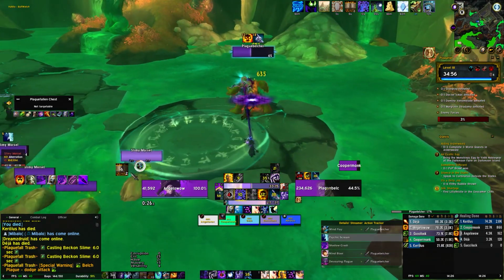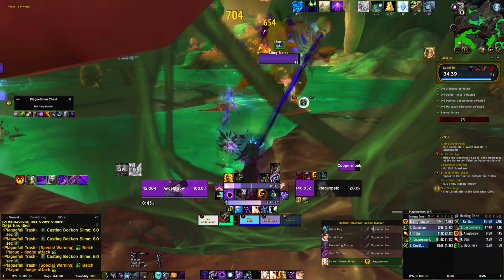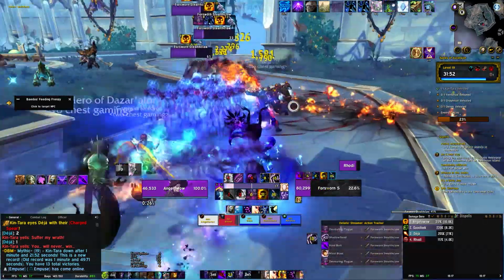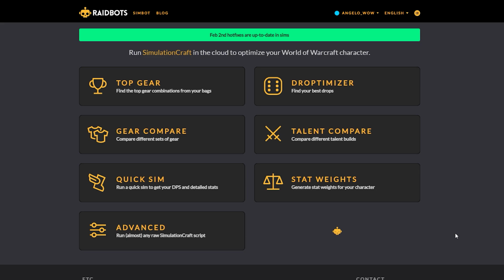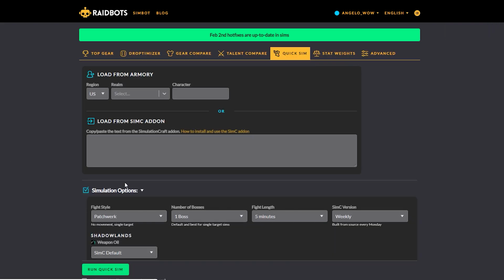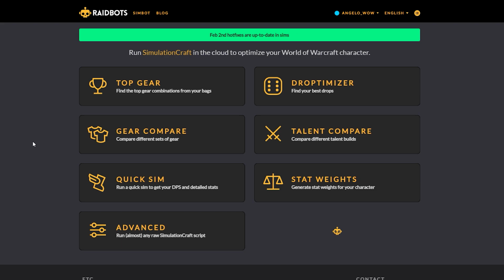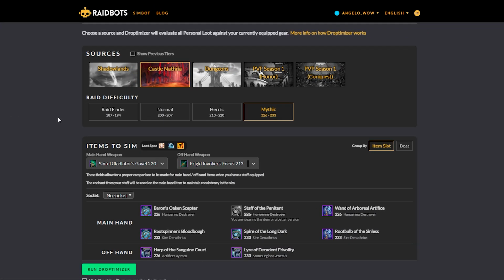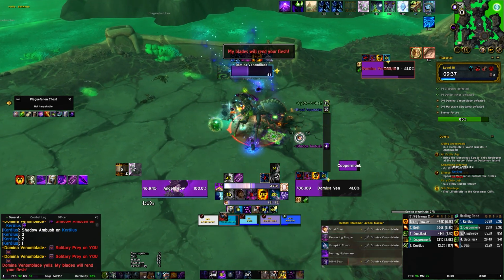How to SIM YOURSELF! MAXIMIZE YOUR DPS Using RAIDBOTS!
▼Hey friends! Today I'll be showing you how to SIM Yourself, and maximize your DPS using Raidbots!!▼

00:00 Intro
03:50  Raidbots & Simcraft
08:40 Top Gear
10:05 Droptimizer
11:35 Final Thoughts